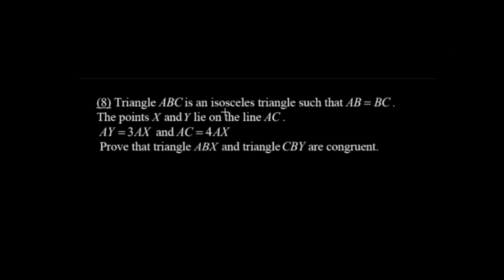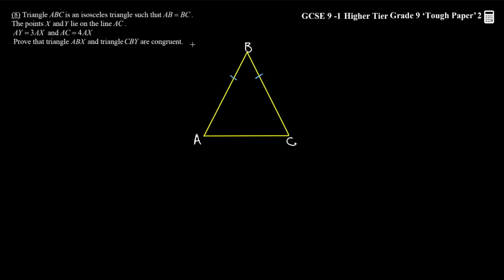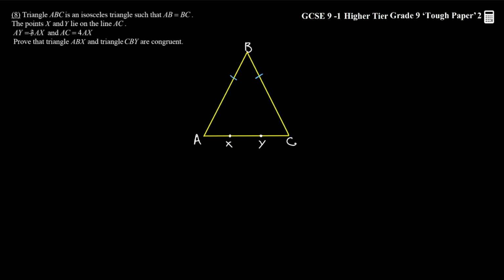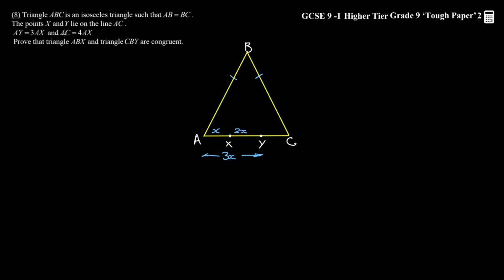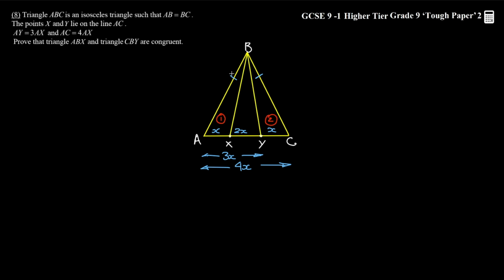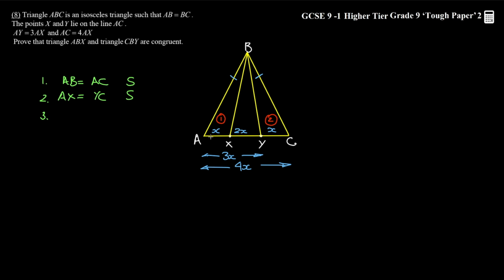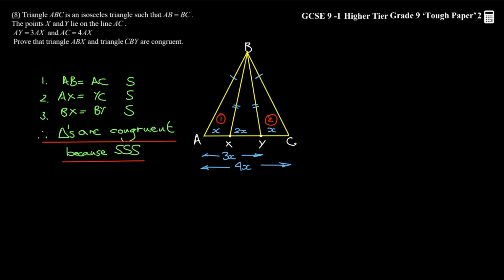P2 Q8 Congruent Triangles Edexcel GCSE Tough